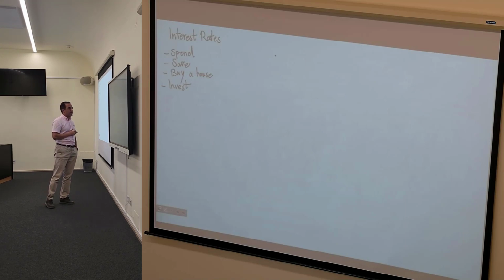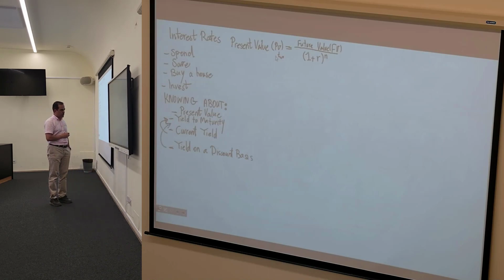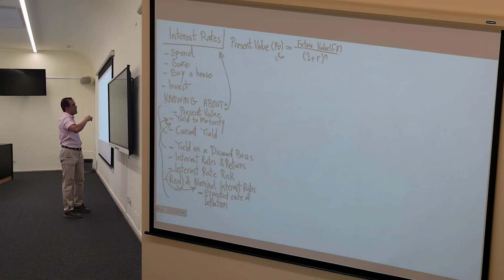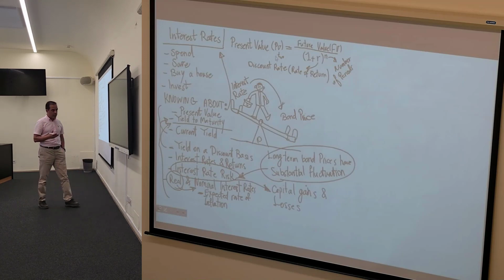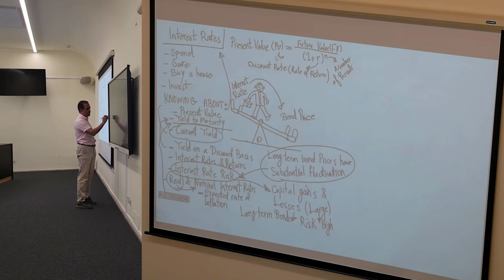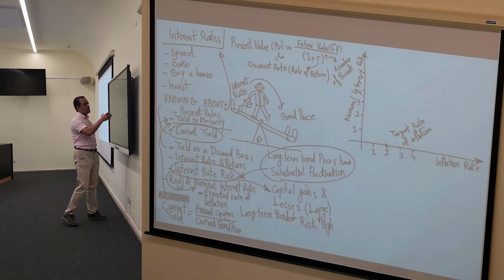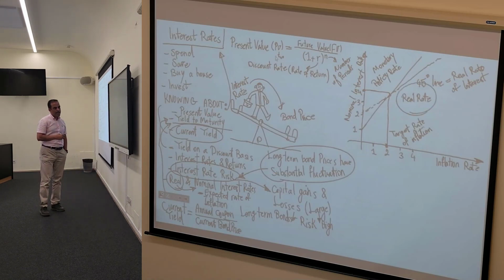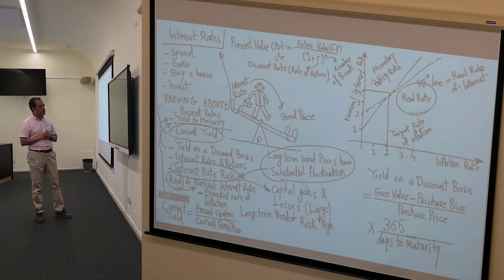BIE(4)-Measures of Interest Rates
In this video, we'll review the important measures of interest rates. Think of them as the heartbeat of our economy, influencing financial decisions and economic health. This video will teach you concepts like
- present value,
- yield to maturity,
- current yield,
- yield on a discount basis,
- interest rate and returns,
- interest rate risk,
- real and nominal interest rates, and more.
A guide to the world's financial pulse, especially with inflation rate changes!